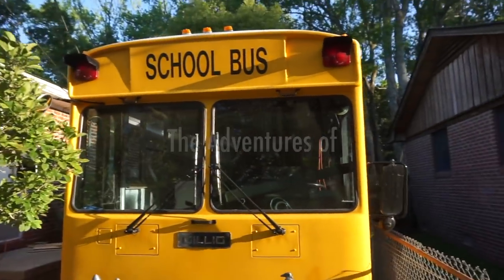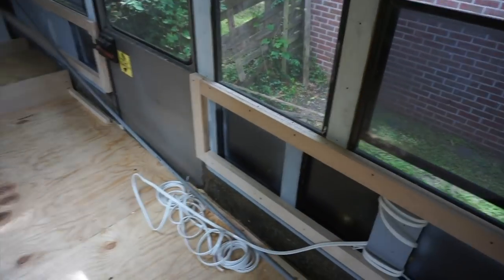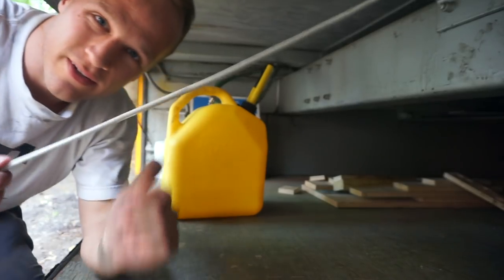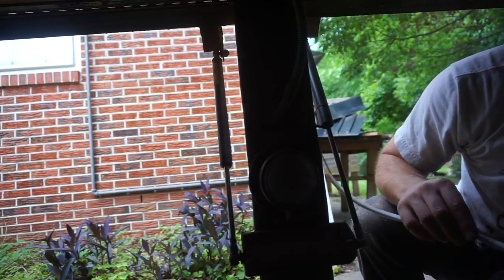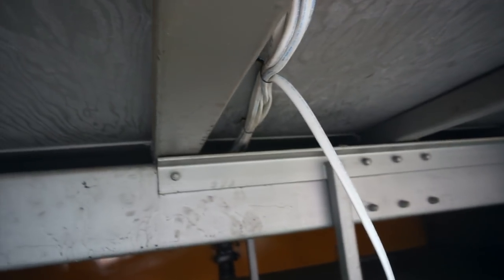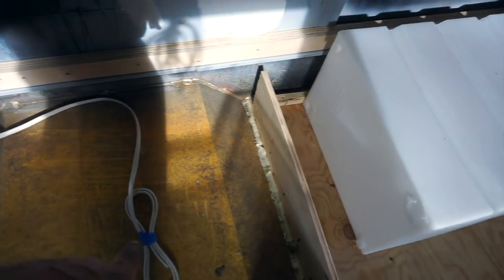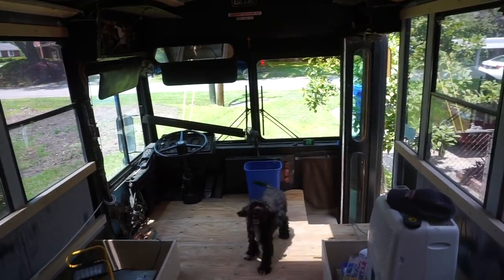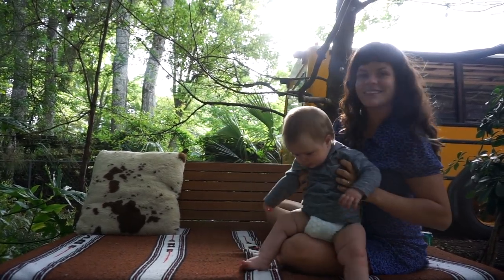AC and DC Electrical Rough-In: How We Wired our School Bus Conversion Ep 15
In this video we roughed in the electrical lines. I found a great source for Marine wire on Amazon and here's what I bought (your needs may vary):

350 feet of Marine 12/2
100 feet of Marine 14/2
100 feet of Marine 12/3
150 feet of Marine 14/3

Wow that was a lot of wire $$$$$

You'll also need one of these, they're awesome

And that's really all you'll need for tools. Besides maybe an impact driver. You might find good deals for these same wires on Ebay. I can tell you, that I've got some Marine 12/3 and 14/3 to sell on Ebay because I bought too much!! Last thing I bought was some zip ties from Lowes.

One thing to note: there is apparently a raging debate over whether you need to use stranded wire in a bus conversion or if household "Romex" wire is fine. Using Romex is MUCH MUCH cheaper. If you decide to do that, I think that's mostly okay. A compromise would be using stranded wire but not marine grade like I did. I have a tendency to overdue it and get the best stuff, especially when I'm not that experienced with it. This marine wire is EXPENSIVE! But it's also tinned so it won't corrode at contact points. It's stranded, so it's not going to break when your bus does 30K miles vibrating through the country. Also, you don't have to buy your 12V wire sheathed. This is just how I did it.

This Vlog was shot on a Sony a6000 with the kit lens